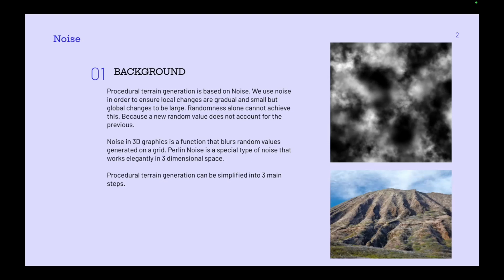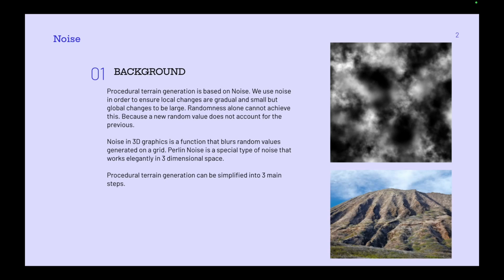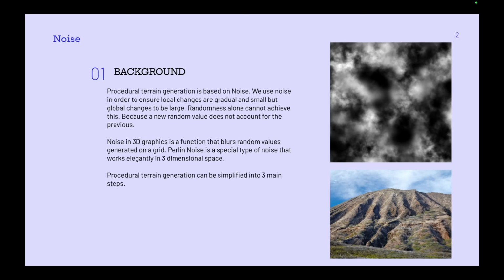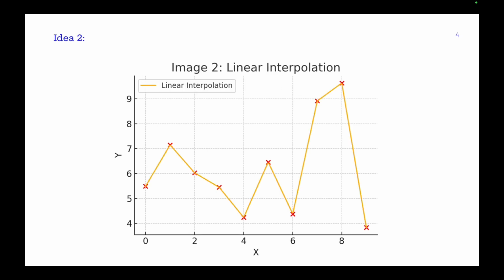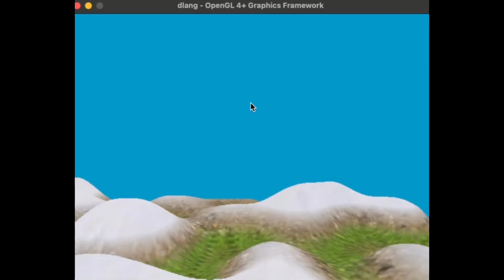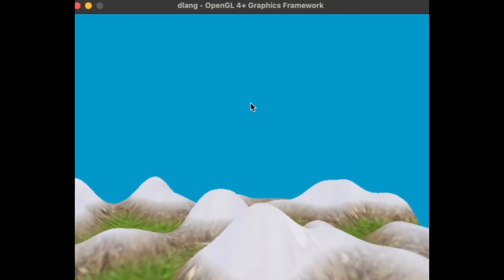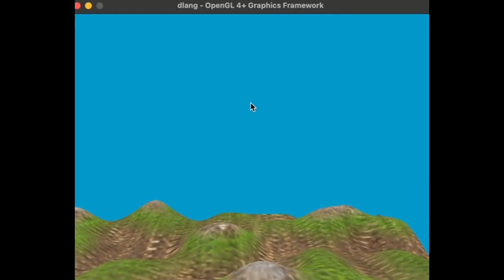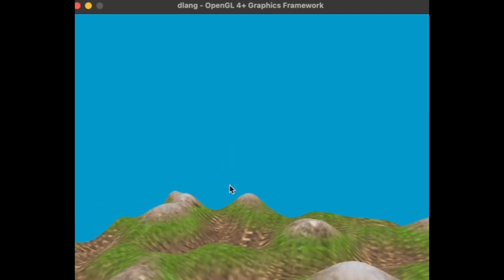Real Time Procedural Terrain Genaration (OpenGl, D)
This project depicts real-time procedural terrain generation in 3D graphics. It was built entirely using the D programming language, OpenGL, and SDL.